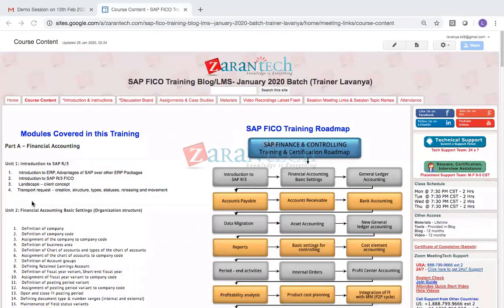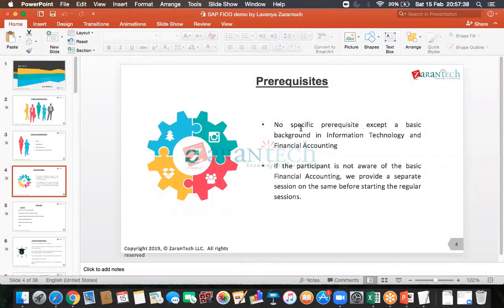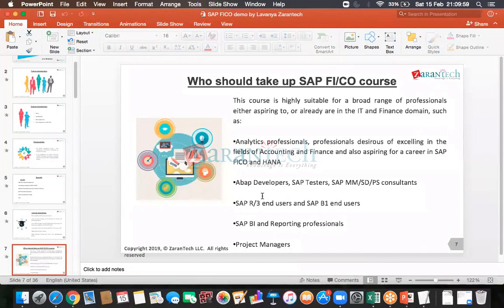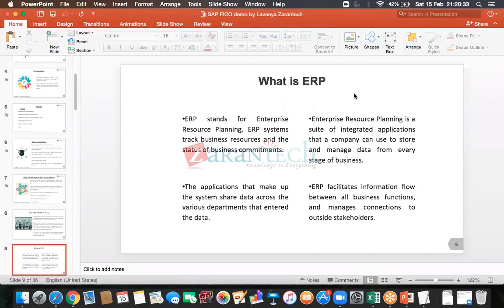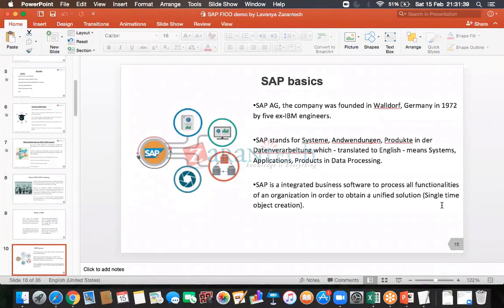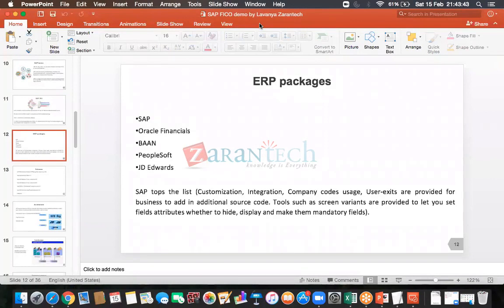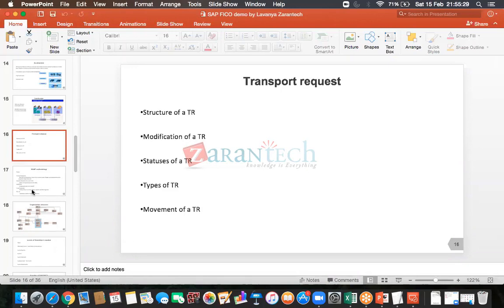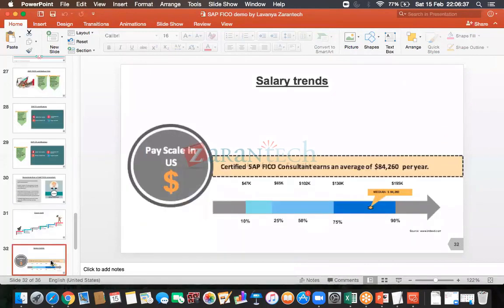Demo Session - SAP FICO Consultant Certification | Full Course | S4Hana